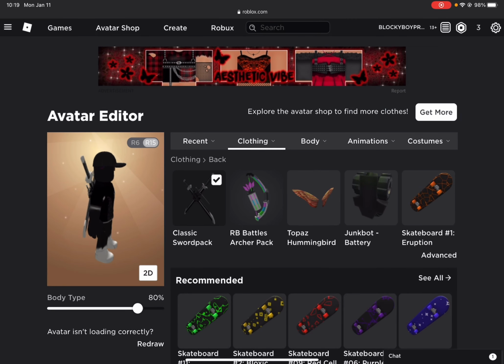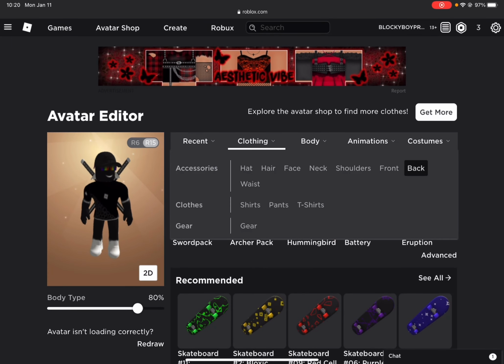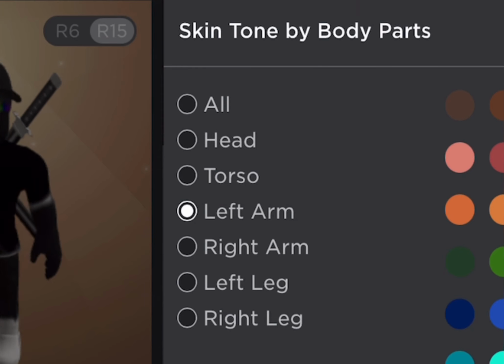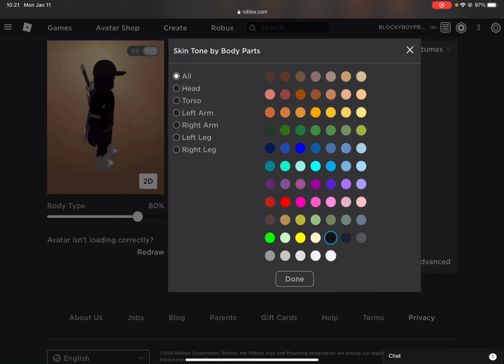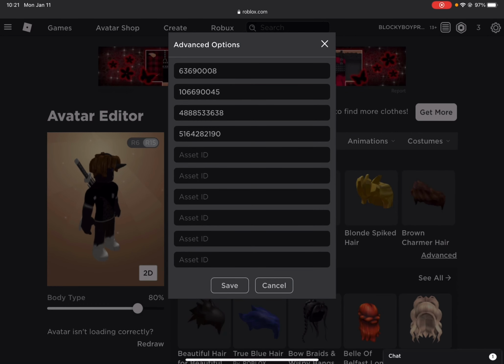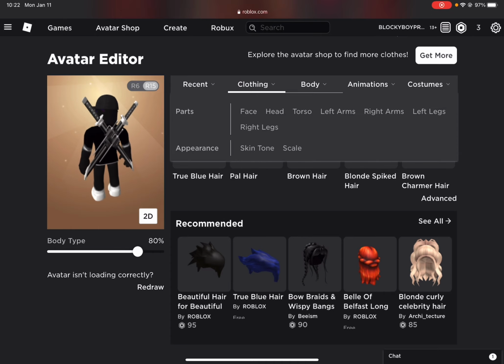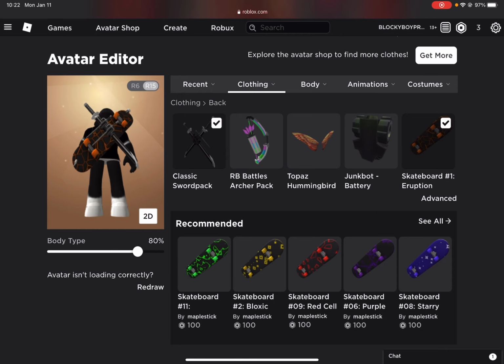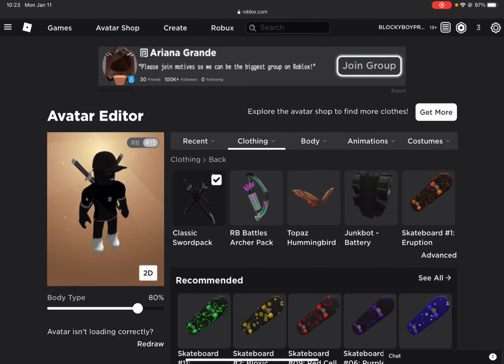HOW TO USE ASSET ID’S ON ROBLOX...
Hello guys and today I was making a video on
how to use the asset id’s on roblox, by the way this
only works in the roblox website, not the app.
Also guys we need 50 subscribers, we are at 29 so please
guys. Make sure to leave a like on this video, because we are trying to get
20 likes on this video. I hope you enjoyed!